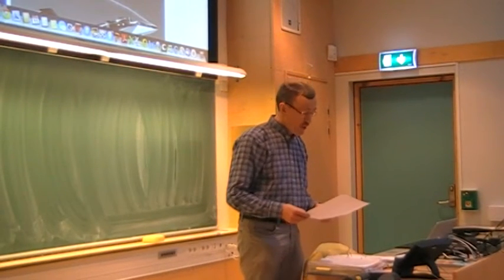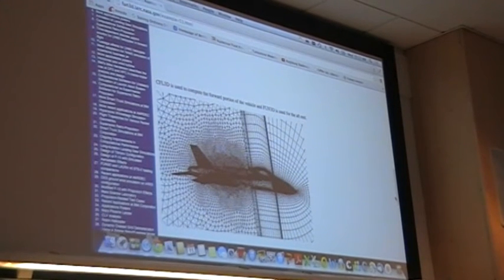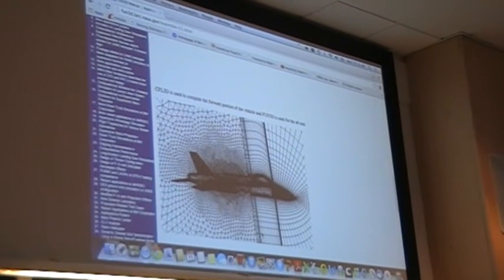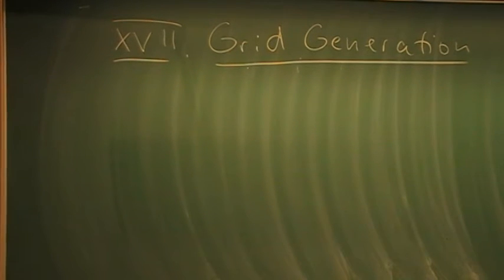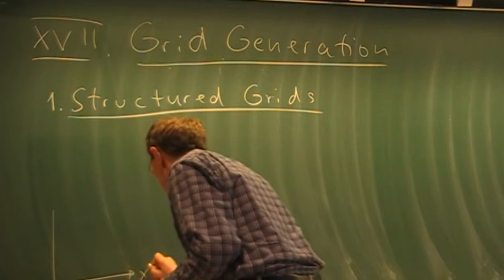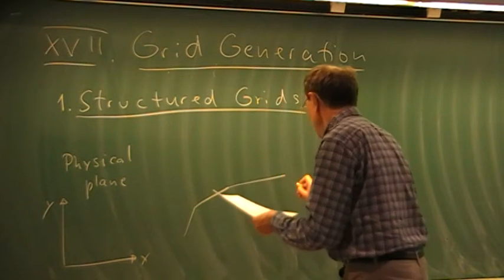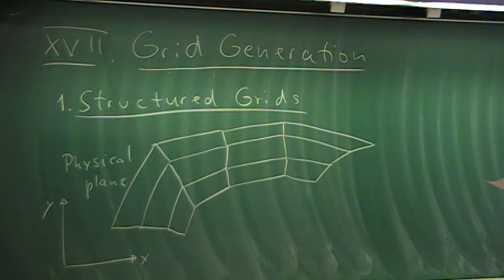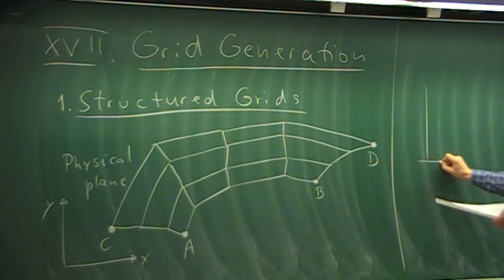Lecture 26 - Part a: Grid Generation